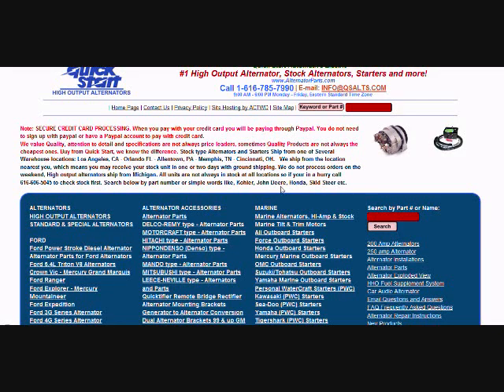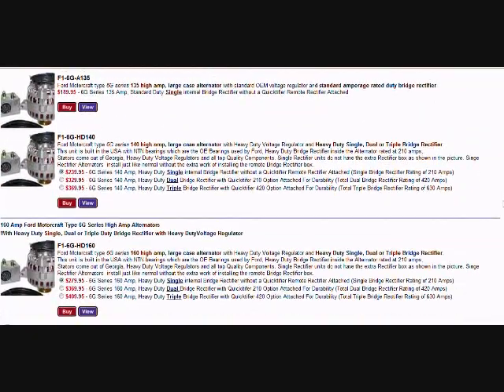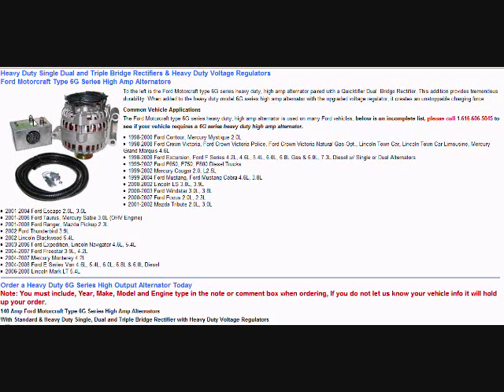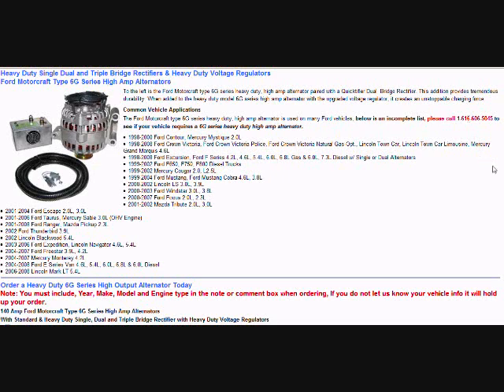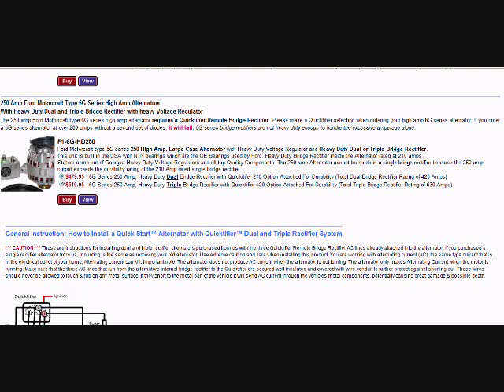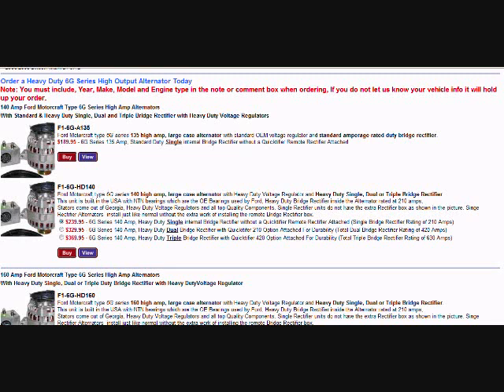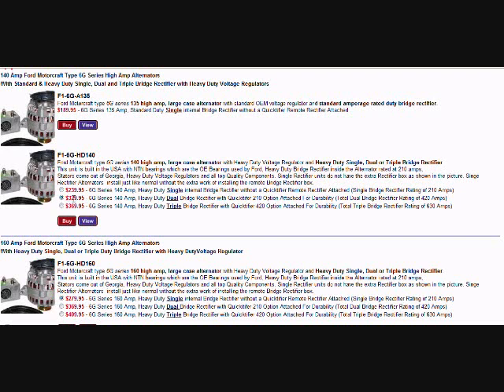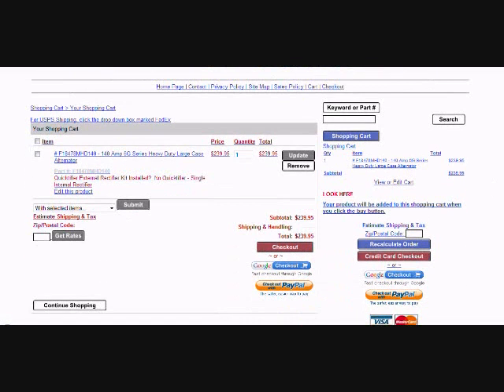DIESEL, FORD HIGH OUTPUT ALTERNATORS, LARGE CASE UPGRADE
Upgrading your Ford Diesel Alternator on 1999 and newer Ford Diesel engines,
Upgrade from the Current Small Case 110 amp unit which is prone to failure the Large Case 6G series Alternator that provides greater reliability and more power at idle.
Available in 135 Amp, 140 Amp, 160Amp,  200Amp,  and 250 Amp versions
100% New, TOP QUALITY